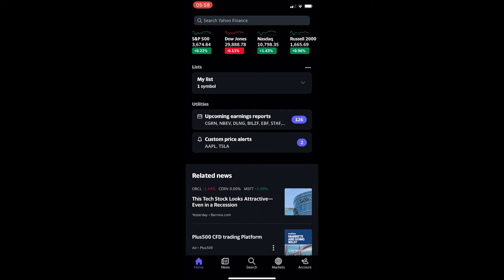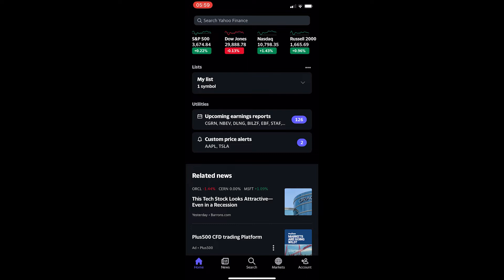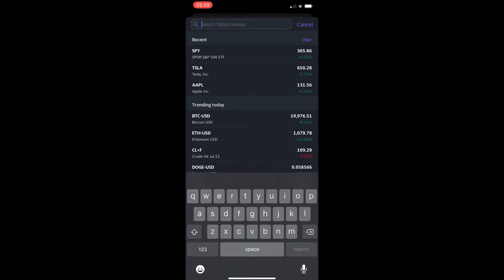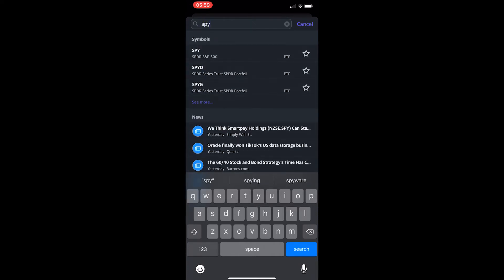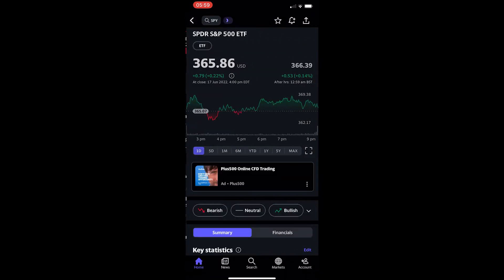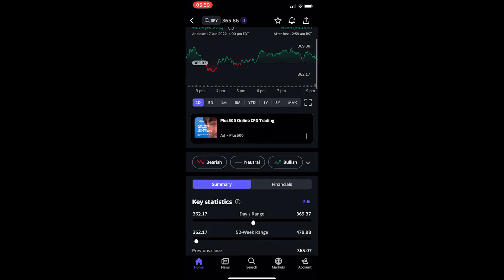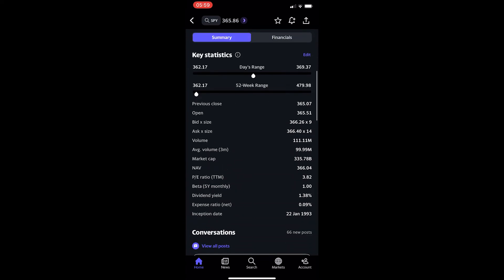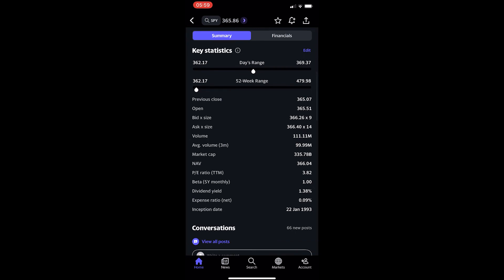How To See Dividend Yield of An ETF on Yahoo Finance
In this tutorial I will show you How To See Dividend Yield of An ETF on Yahoo Finance